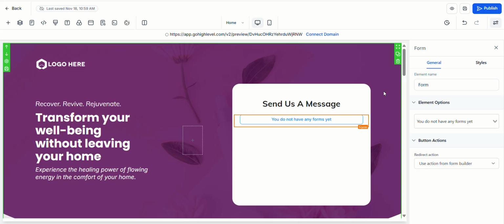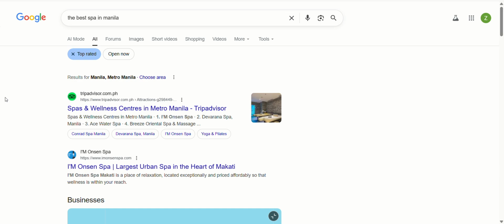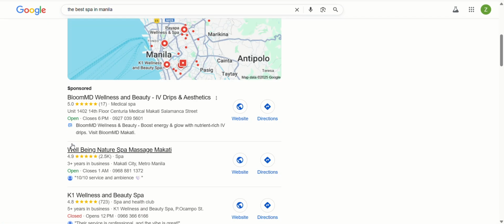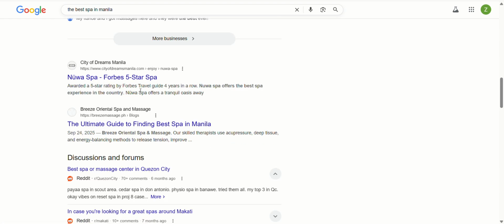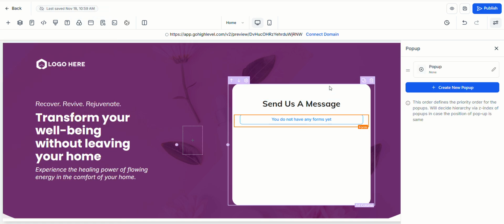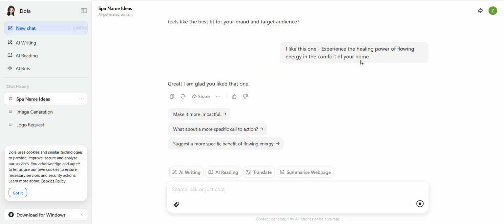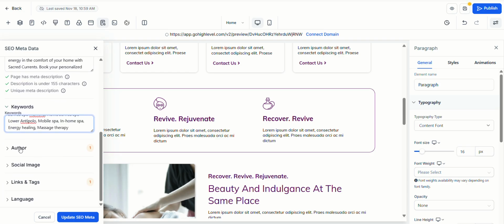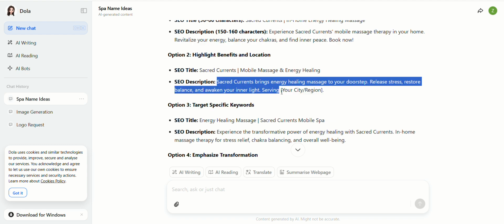How to Create a Website Part 3 Google and Onpage SEO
In Part 3 of our Website Creation series, we focus on Google Search Engine and how it typically works and On-Page SEO. Learn how to optimize your pages, improve visibility, and set up essential SEO elements so your website ranks better and attracts the right audience.